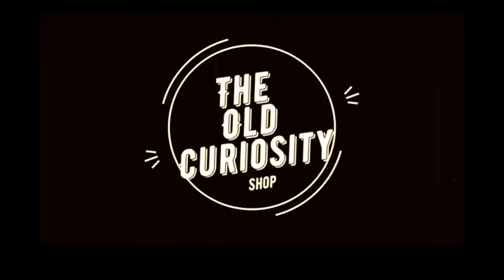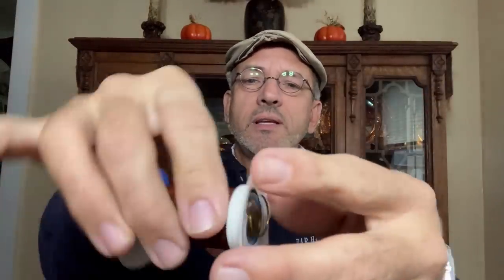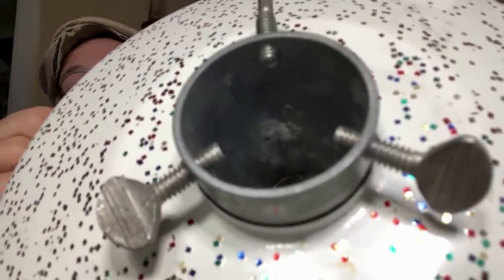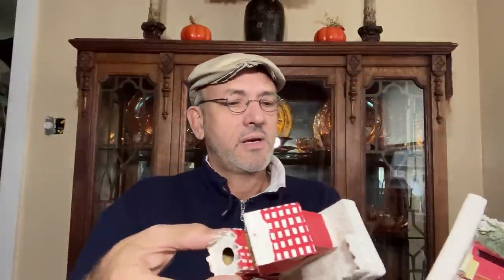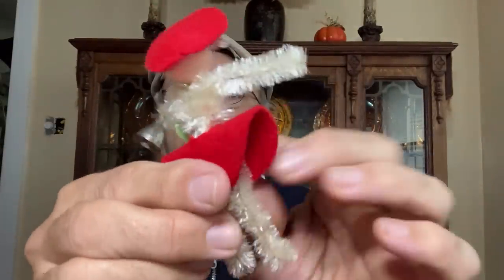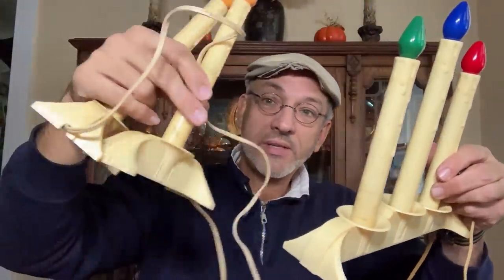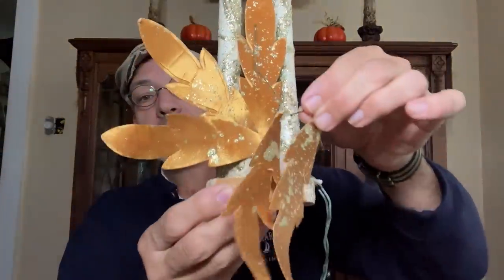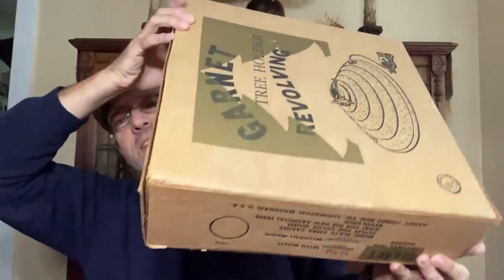"Old Christmas" Thrift Haul and Live Sale Preview! 1940's - 1960's